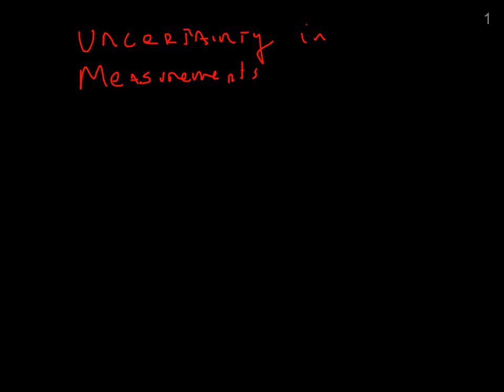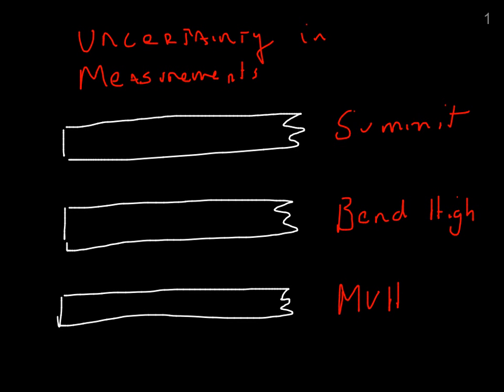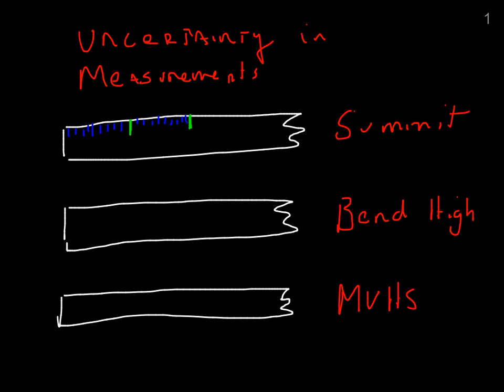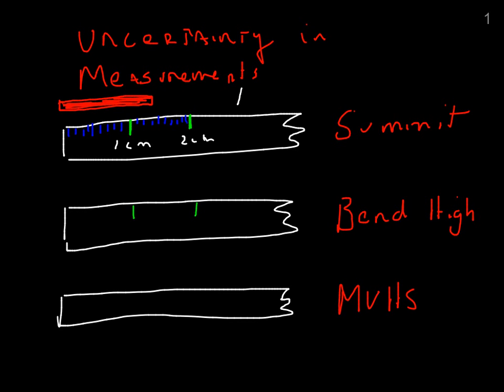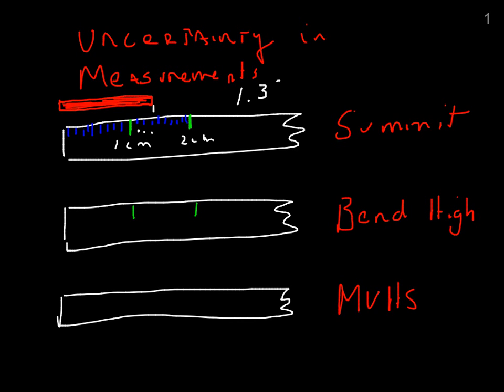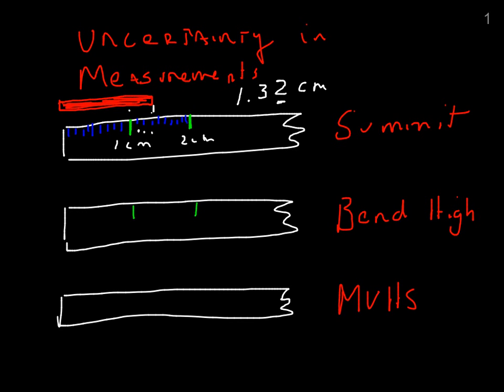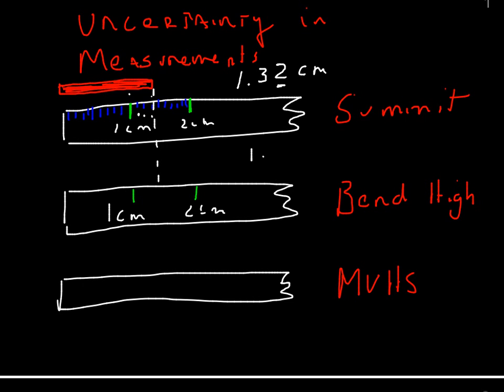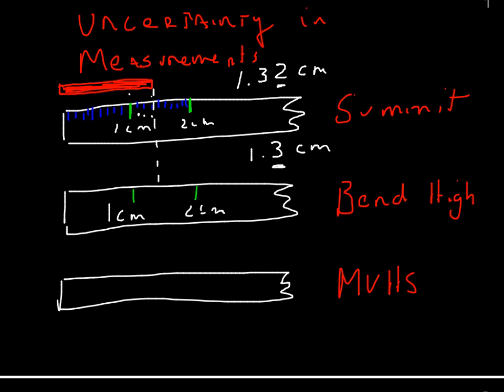1.1 uncertainty in measurements